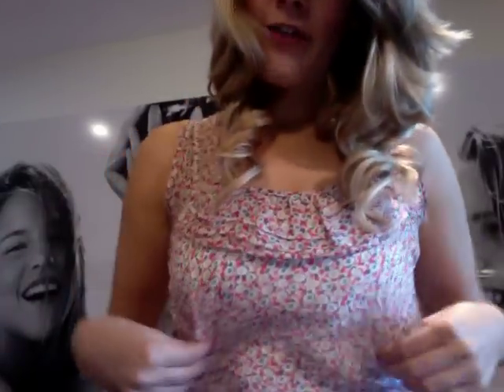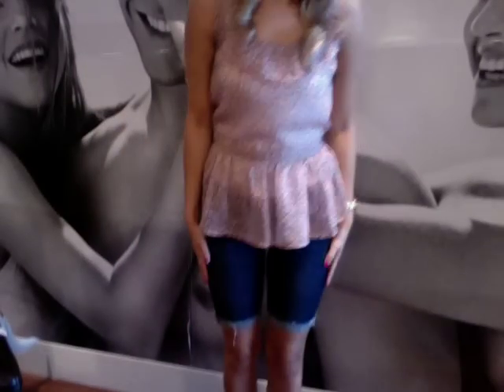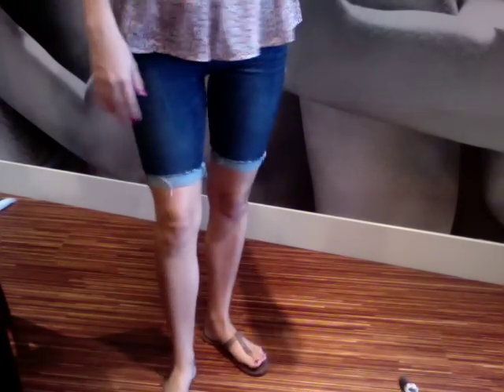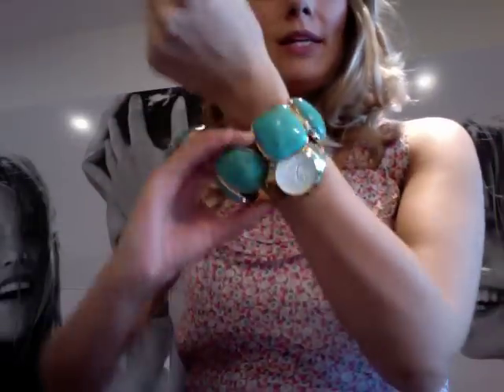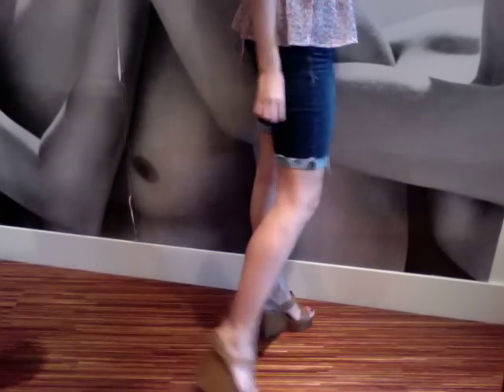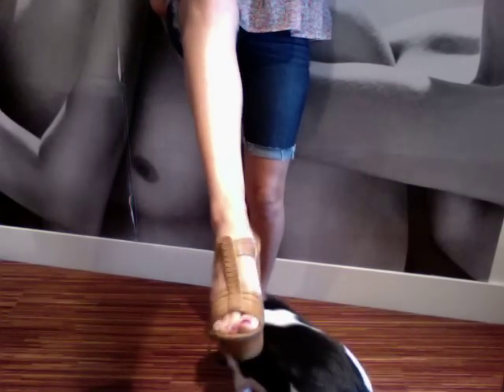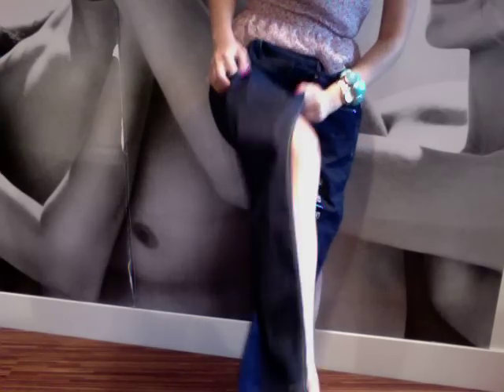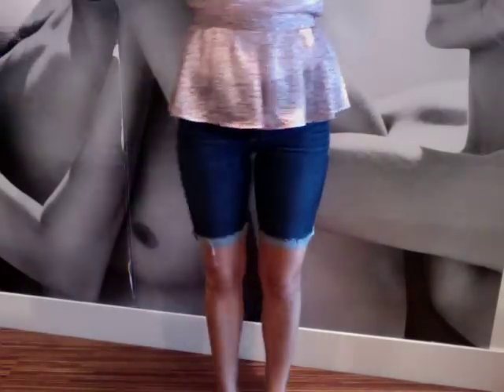Outfit of the day & night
Heyy girls so this is just a quick outfit of the day with transition into a night look as well hope you enjoy!

nails- ate berries in the canaries OPI & Girl flower-sally hansen
Shorts- Abercrombie & Fitch
Jeans- Forever 21
Jewelry- bracelet & ring - forever 21
Watch - Michael Kors
shoes- sandals-  Abercrombie & Fitch, Wedges- Bakers